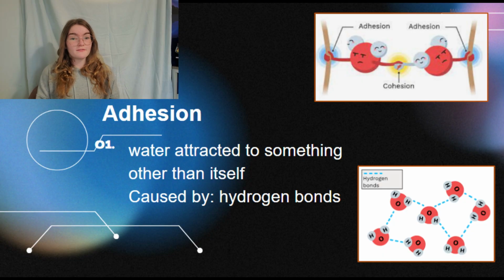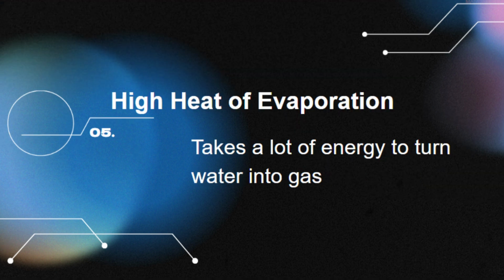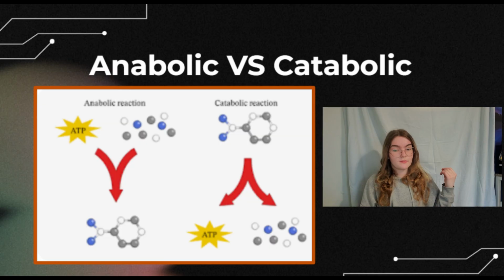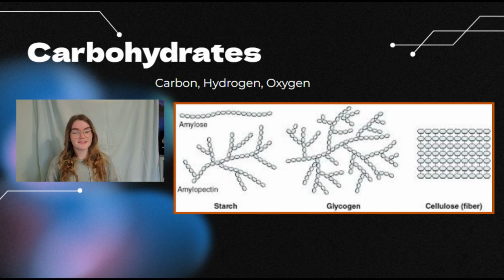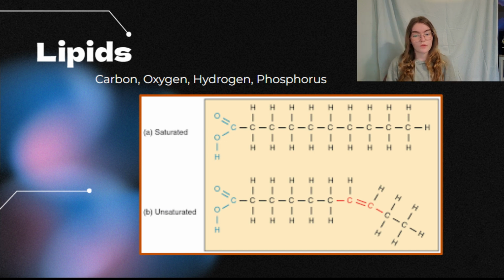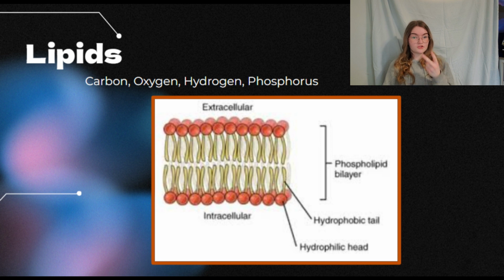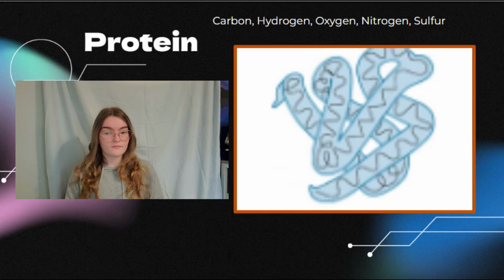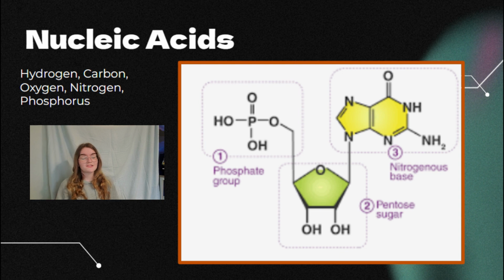AP BIO UNIT 1 Review